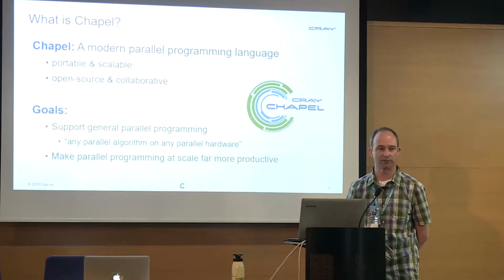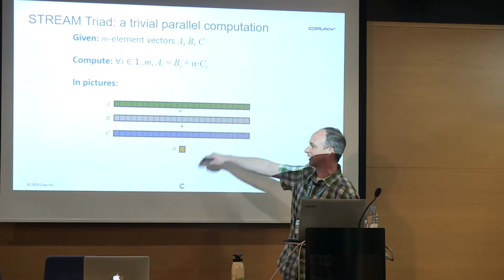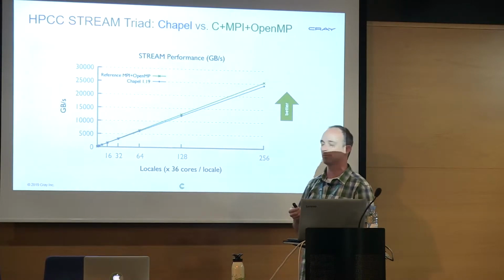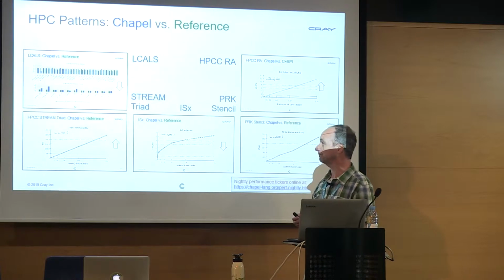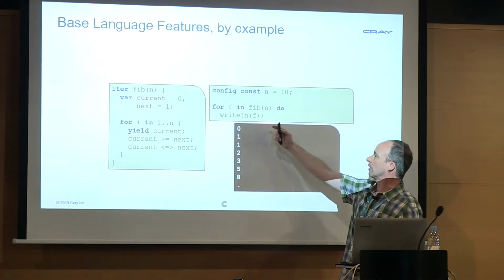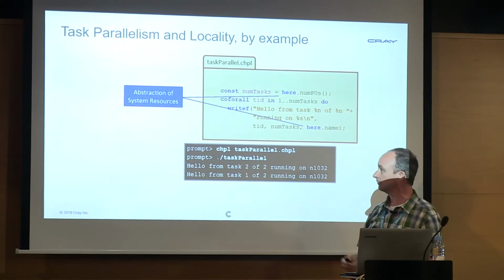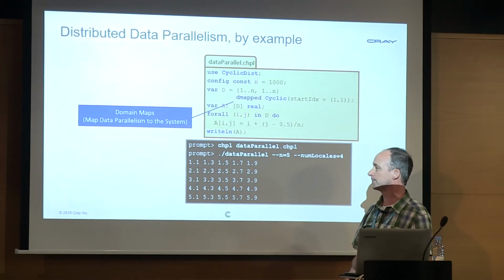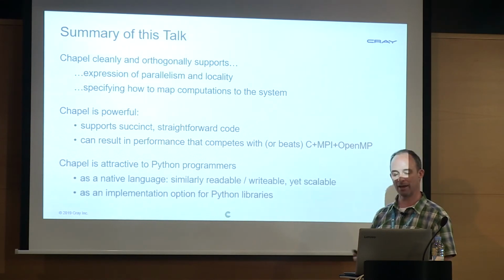Chapel Comes of Age: a Language for Productivity, Parallelism, and Performance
Brad Chamberlain (Cray)